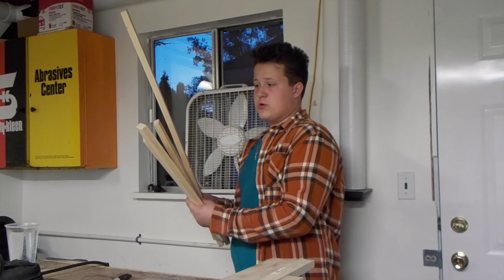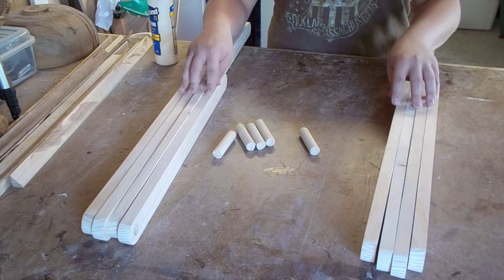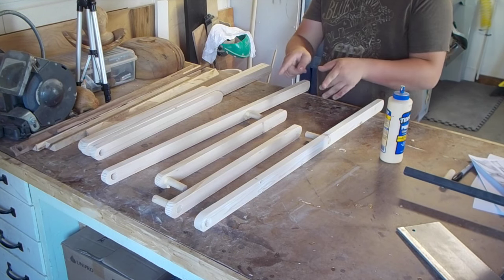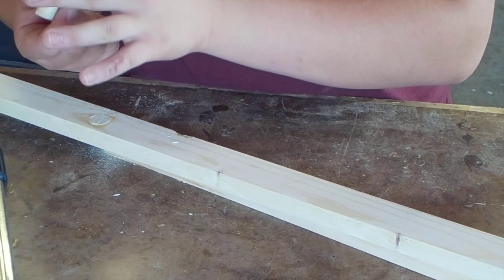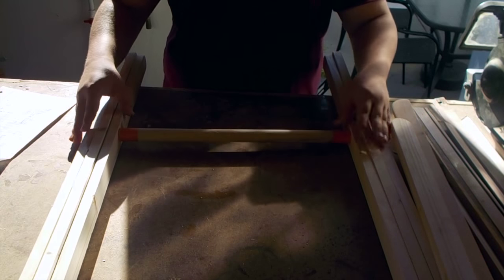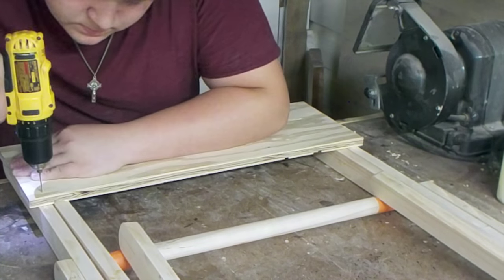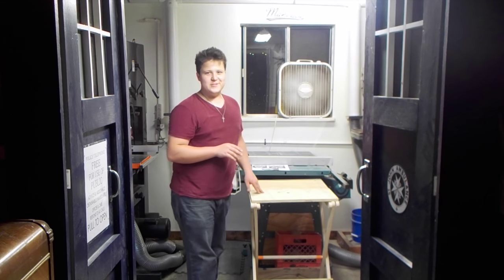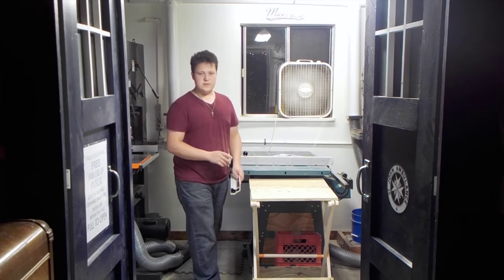Foldable Work Table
Hi! I made a folding table based on the video that Carl Jacobson posted on how he made his folding work table. My folding table turned out great in every aspect except that it cannot close all the way. sigh. Even with that though, I still am happy with it and am using it as a clutter collector/outfeed table for my table saw.